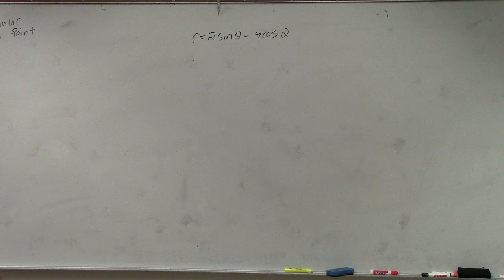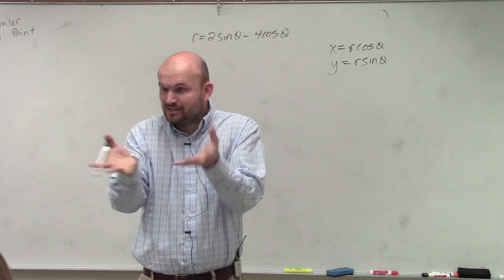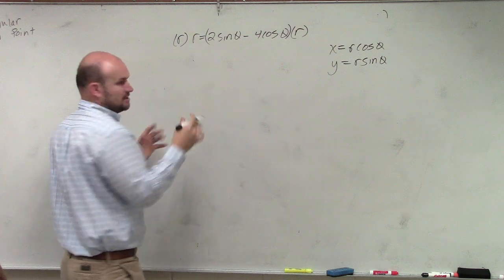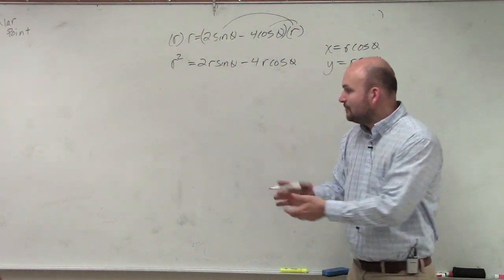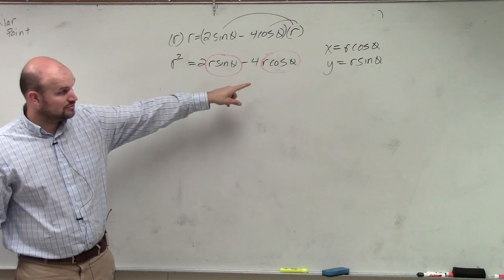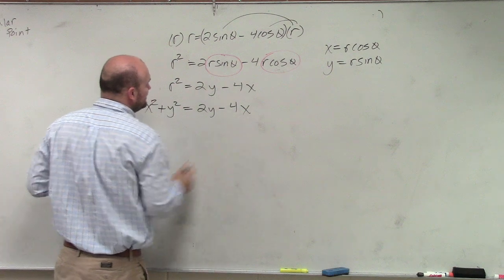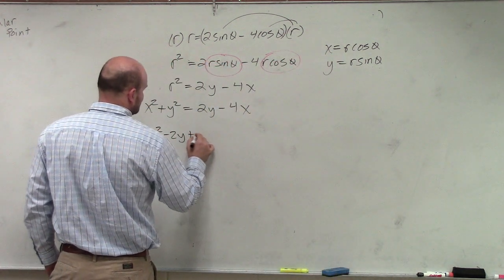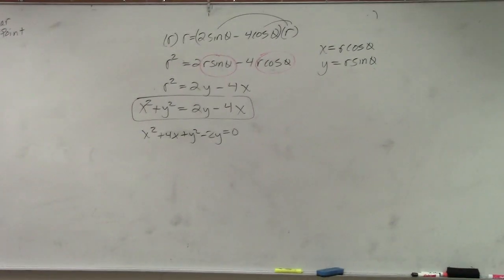Learn how to write a polar equation in rectangular form